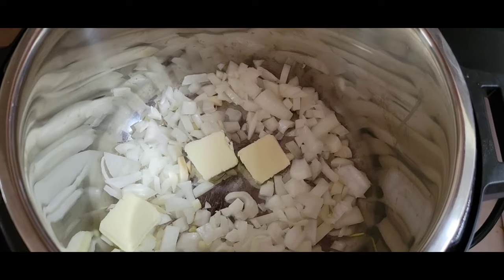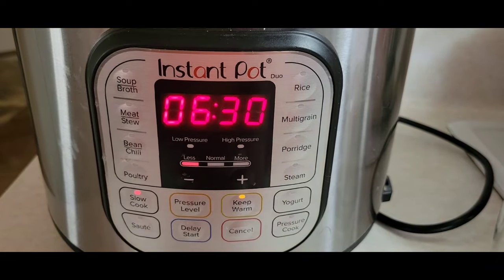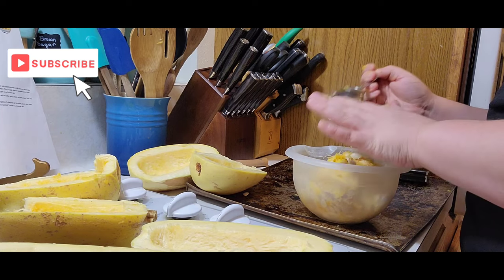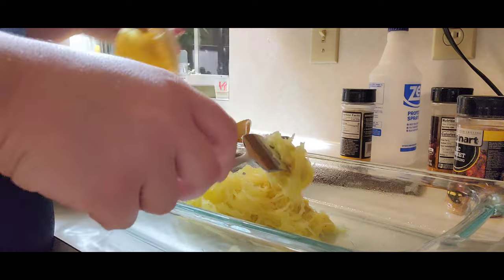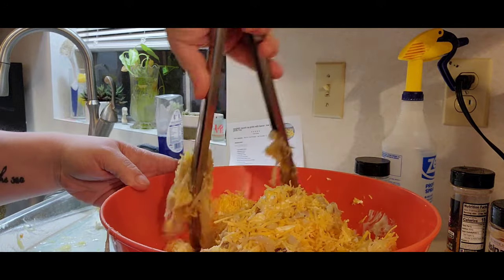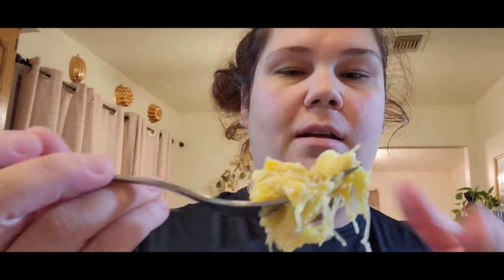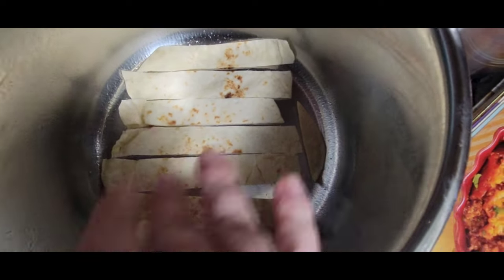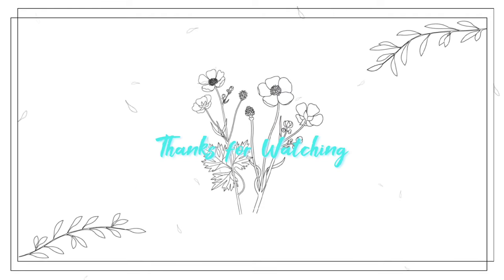This Is My First Time Making These 3 Recipes!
This is a compilation of 3 different meals that I have never made before. The first one is a new beef tips in gravy recipe, the second one is cheesy spaghetti squash au gratin, and the third is an insta pot taco lasagna. All of these are very easy and sooo good!

Knife set

Glass food storage containers

The Taco Casserole Recipe is in the Crockin Girls Cookbook that I showed yall in the video. I tried to find a link for it but no luck.

Thank Yall!